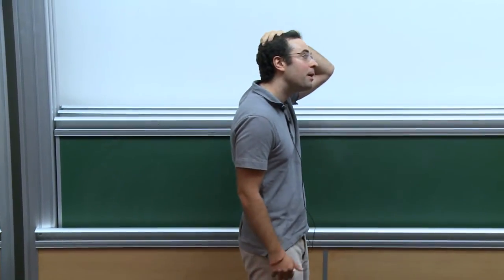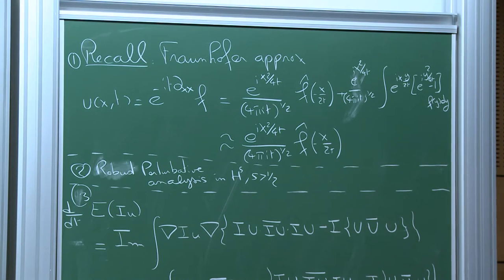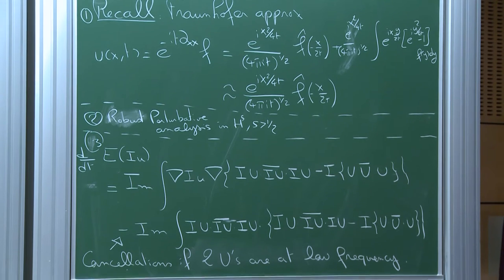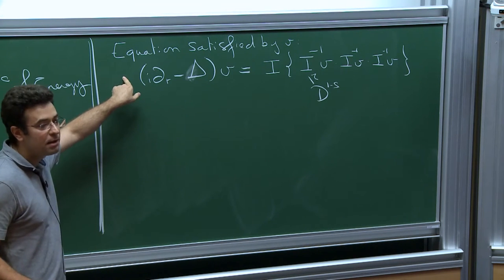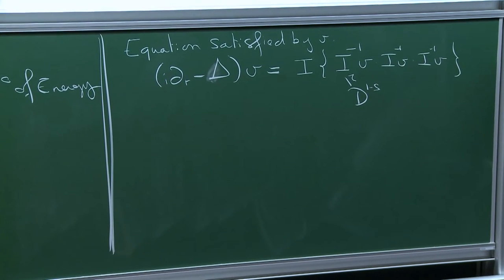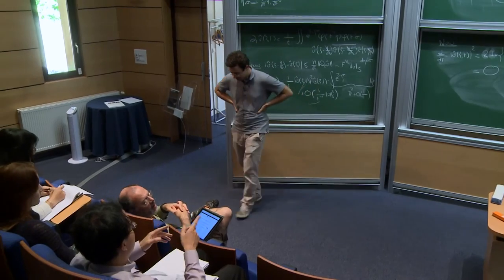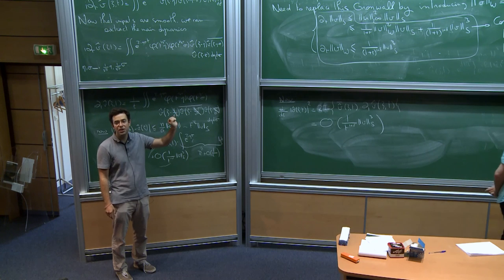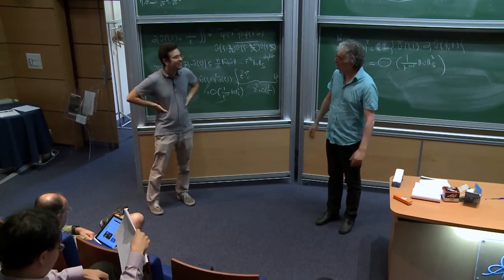Benoît PAUSADER - 3/3 Asymptotic behavior for the cubic nonlinear Schrodinger equation...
Benoît PAUSADER - 3/3 Asymptotic behavior for the cubic nonlinear Schrodinger equation on product spaces